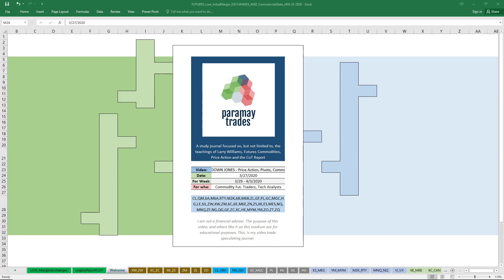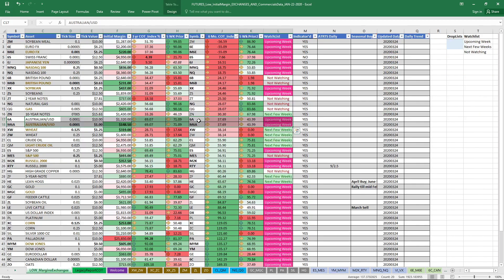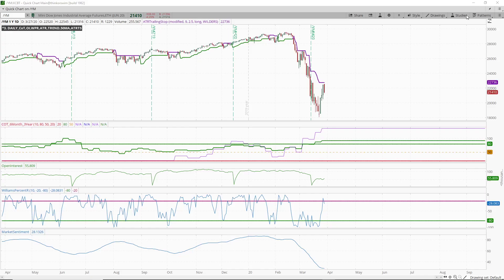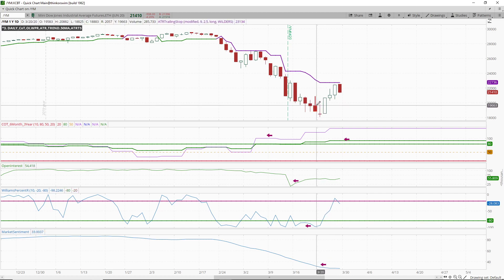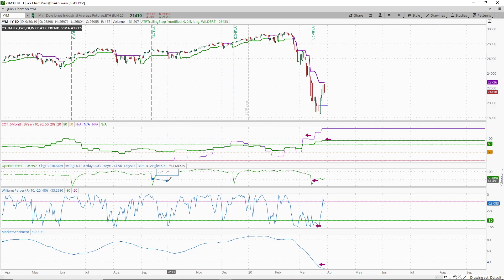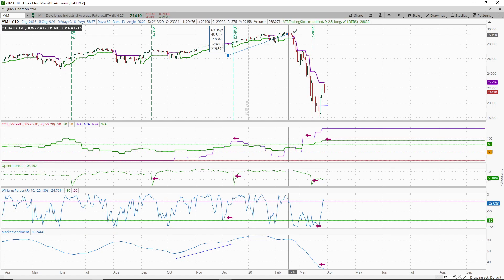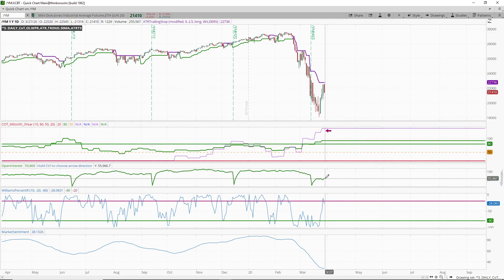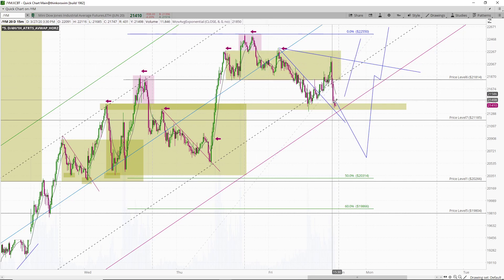DOW JONES FUTURES - CoT, Price Action, Pivots March 27th, 2020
Welcome, and thank you for joining me on this video edition for the titled date and Commodity Futures Symbol/Market (DOW JONES Futures, /YM /MYM), we’re grateful for your viewership and subscriptions.

The purpose of this video is to study/chart/ and speculate on the mentioned Symbols market sentiment through the lens of Commercial Interest (CoT), Swing Pivots, Price Action and a more narrowing time-frame of Price Action - within a few weeks of open, high, low and close (OHLC) prices. We use a more narrowing range of time to view the more immediate impacts or confluence, and to limit distractions from our intra-day charts. The hopes are that these studies will assist ourselves and others with intra-day and swing trading.

Paramay’s Trade Journal is a video account of studies by the author, a 10,000+ hours maturing, aspiring technical analyst/speculator. I am not a financial adviser, but I invite you, the public, against my better judgement, in this transparent journey of forging a living dedicated to the understanding of the charts, and the price movement within them.

Some details about our community, and how to join us.

If you’d like to join the discussion about the charts or the content with the members of our community, come join us in Discord

Follow the link and Copy the Server Address when Adding a New Server.

“The gathering study group may or may not be professional or aspiring traders. You trade, as most traders do, at your own financial peril, or success, and of your own responsibilities.”